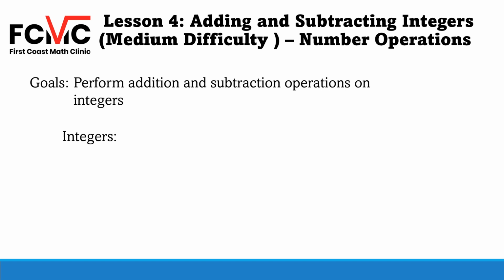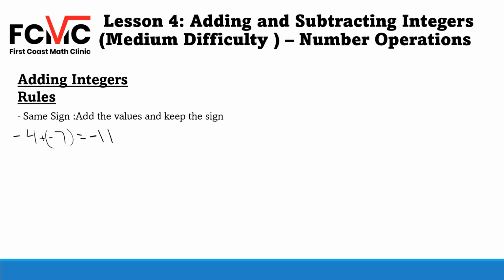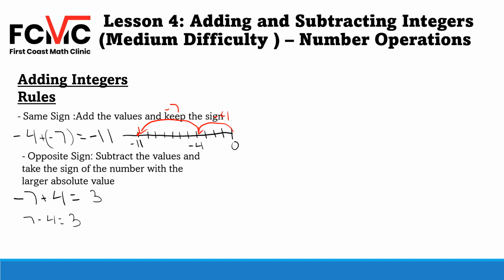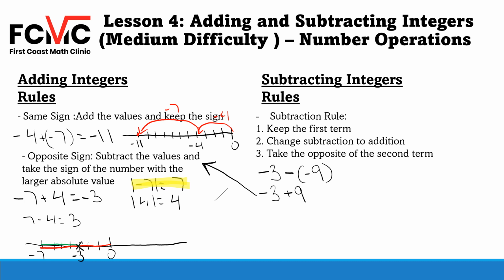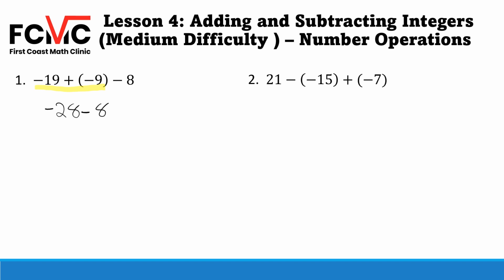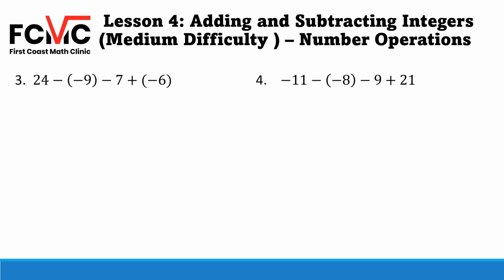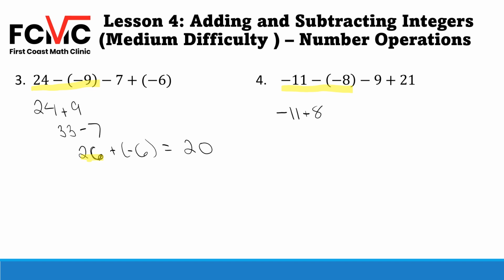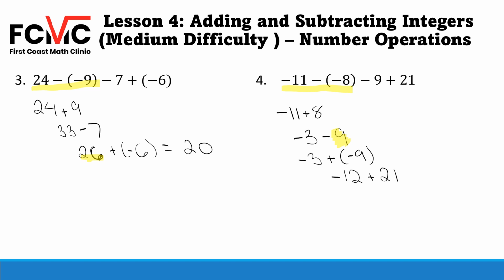How to Add and Subtract Integers (positive and negative numbers) - First Coast Math Clinic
Lesson 4: How to Add and Subtract Integers (positive and negative numbers)
Unit 1: Number Operations
Pre-Algebra and Algebra

First Coast Math Clinic (FCMC) LLC. reviews rules for adding and subtracting integers and solve problems of medium difficulty level.

Video Examples:
00:00 Start
00:14 Goal and Integers Review
01:12 Adding Integers Rule Review
03:53 Subtracting Integers Rule Review
05:10 Examples 1-2
07:13 Examples 3-4

Topic 1: Number Operations Video Links